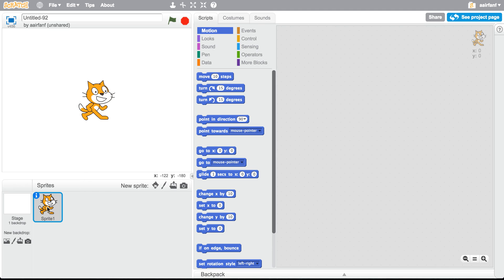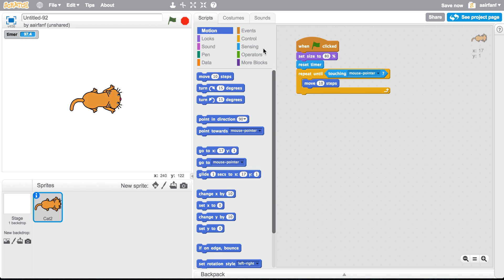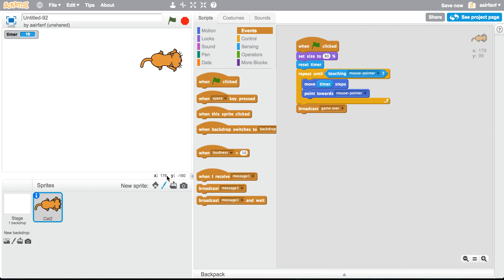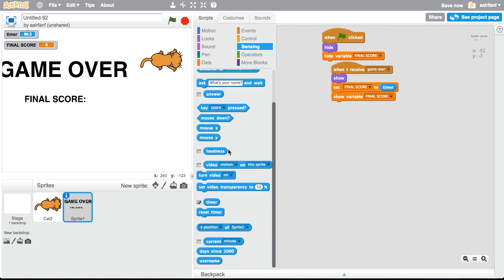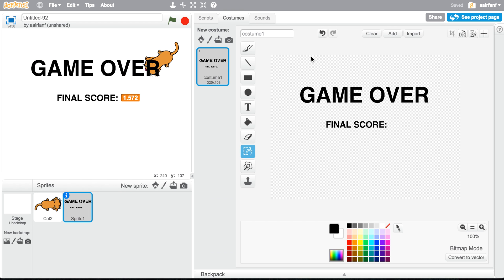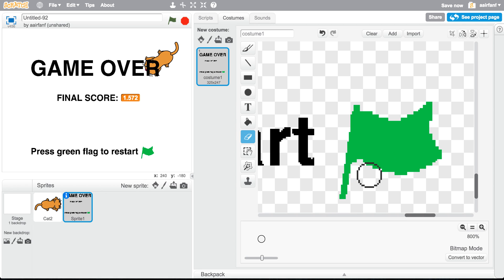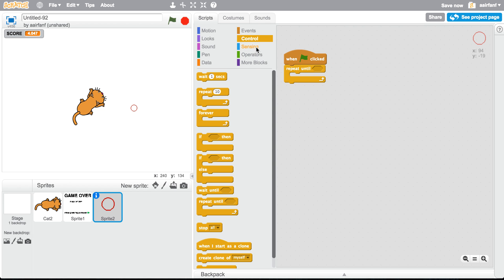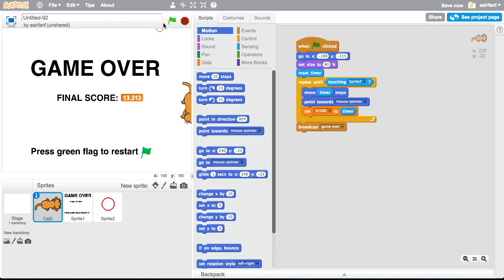Scratch Tutorial: Awesome Beginner Cat Game!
Watch to create an amazing beginner cat chase game!

^Awesome song!

COMMENT “ cats :D " IF YOU READ THE DESCRIPTION!!!